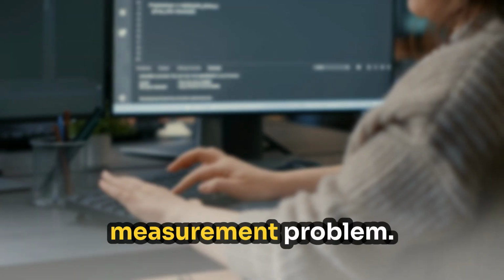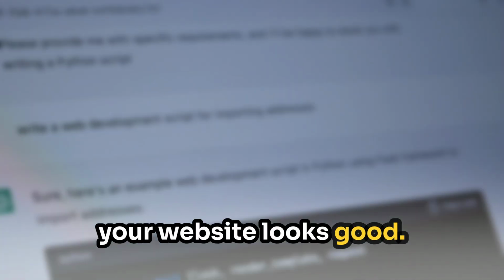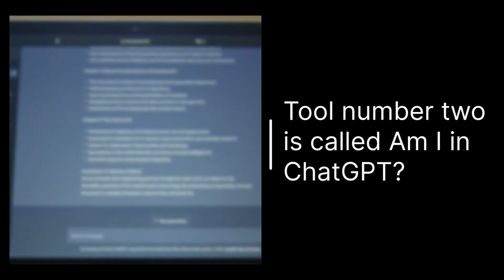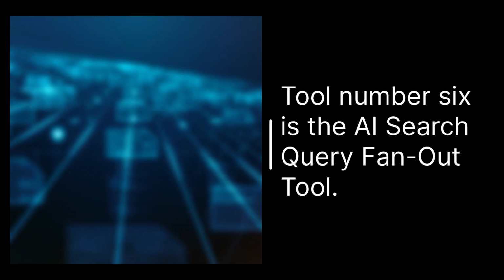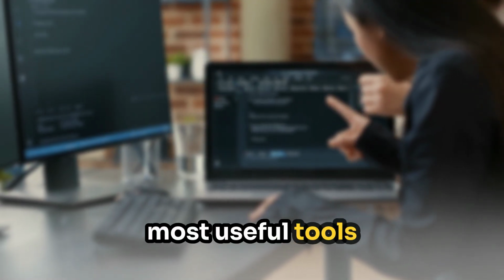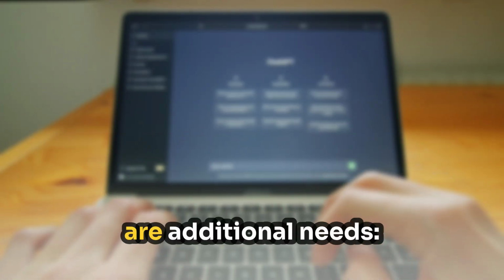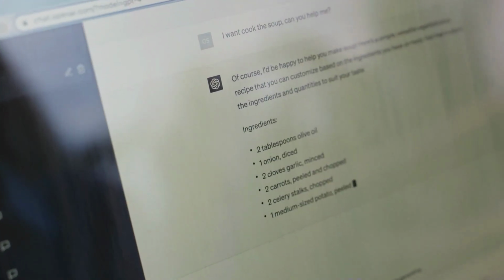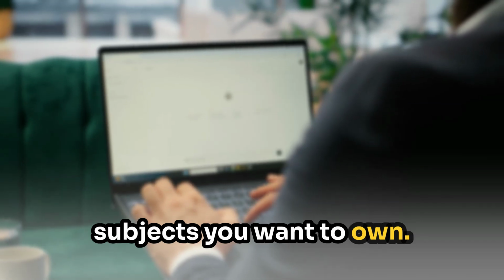9 Free AI Search Tools to Track Your Brand in ChatGPT, Claude & Perplexity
🎯 Learn how to measure, monitor, and fix your brand's AI visibility across ChatGPT, Claude, Perplexity, Grok, and Google AI Overviews — using the 9 free tools on Smart Money Media.

This video walks through the full workflow: audit → monitor → diagnose → generate → measure, so you can turn AI search into a pipeline instead of guessing.

⏱️ TIMESTAMPS 0:00 — Why AI visibility is now a business asset 0:38 — Audit: Brand Authority Audit (Free AI Visibility Audit) 1:45 — Monitor: Am I in ChatGPT? + LLM Mention Monitor 3:10 — Diagnose: AI Crawler Indexability Checker + AI Search Query Fan-Out Tool 4:55 — Generate: llms.txt Generator + People Also Ask Explorer 6:35 — Measure: Earned Media ROI Calculator 8:05 — Ask Smart Money Media (your AI assistant trained on our library) 8:45 — What to run first this week

🛠️ THE 9 FREE TOOLS